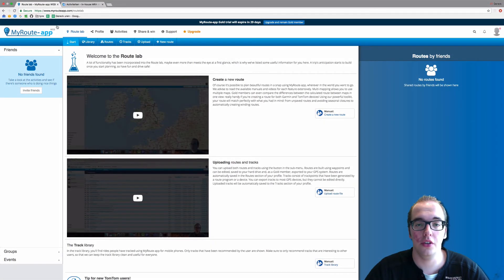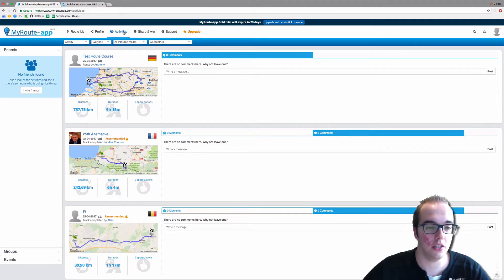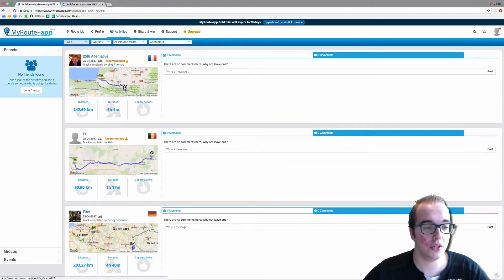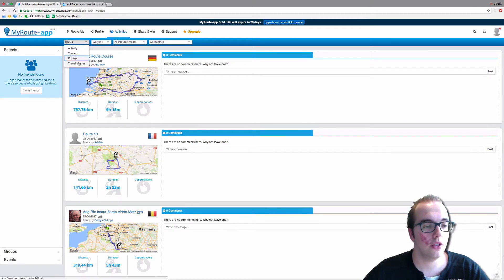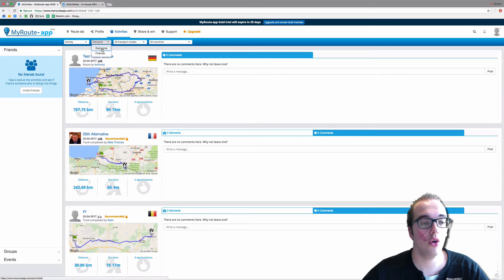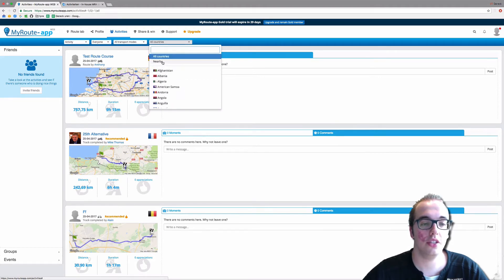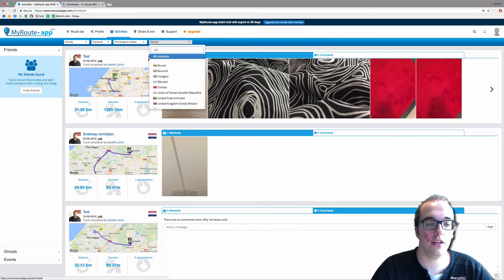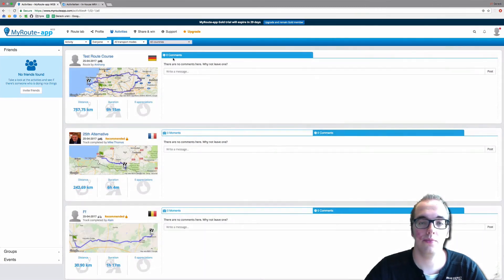'Activities filter options'